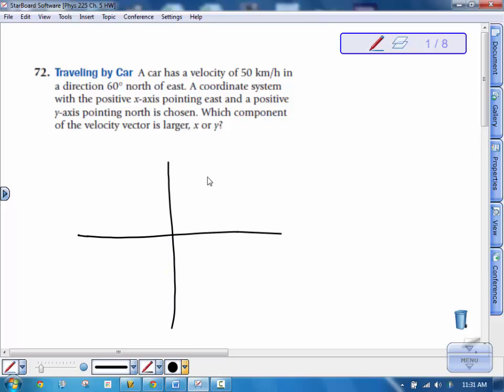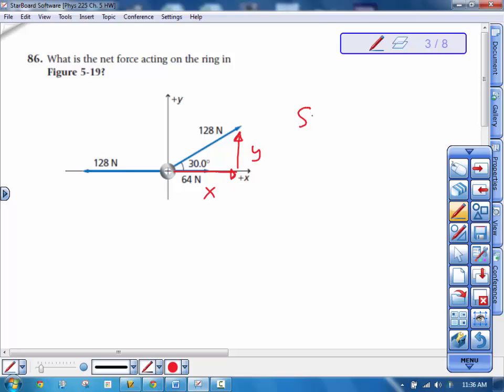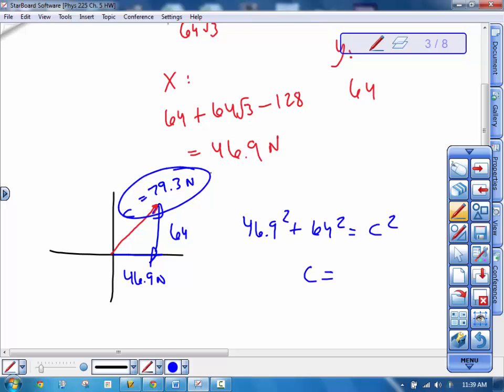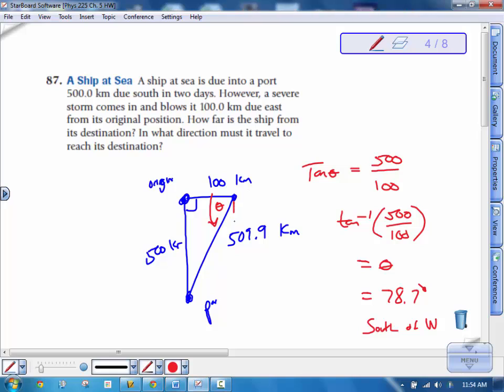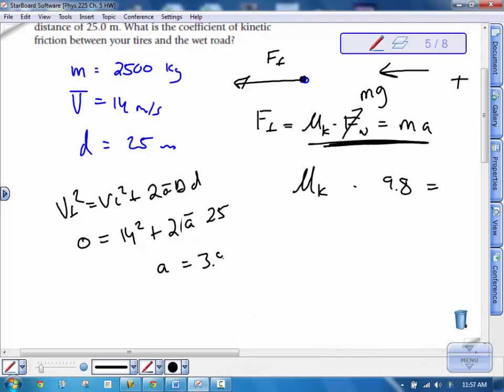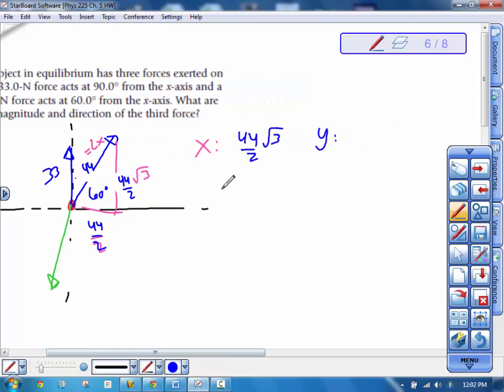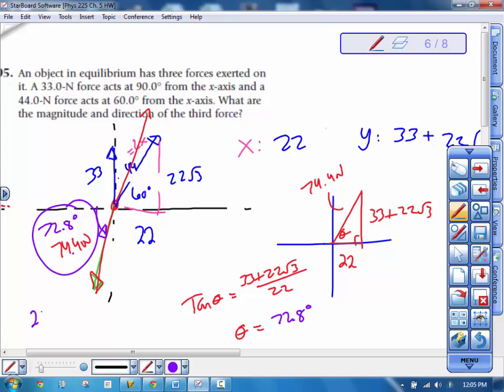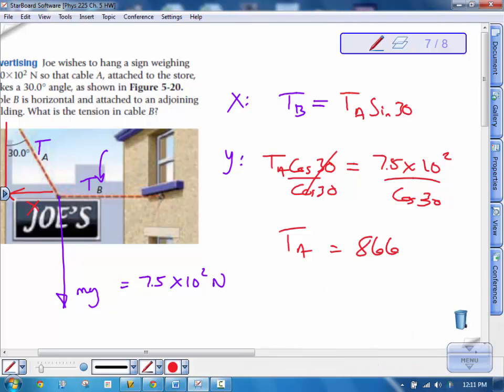Phys 225 Ch. 5 HW Help